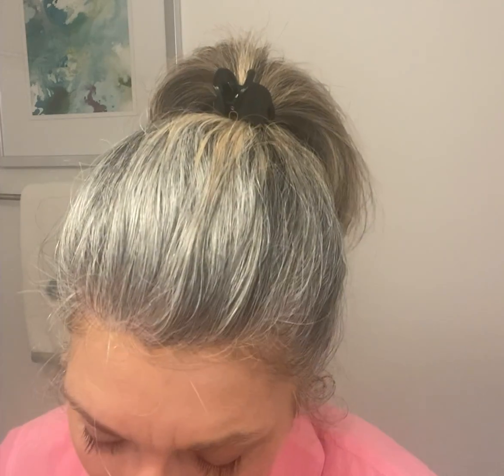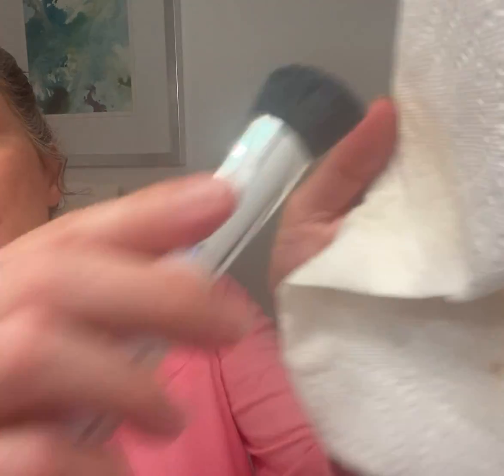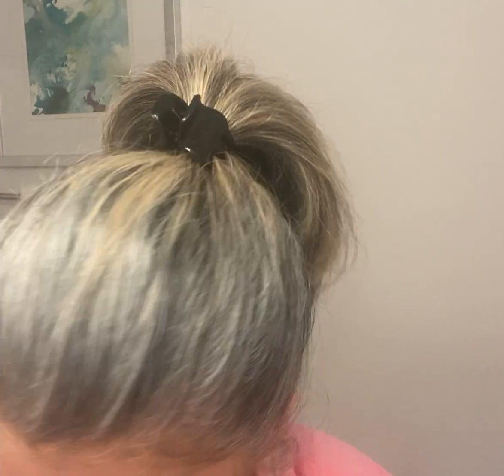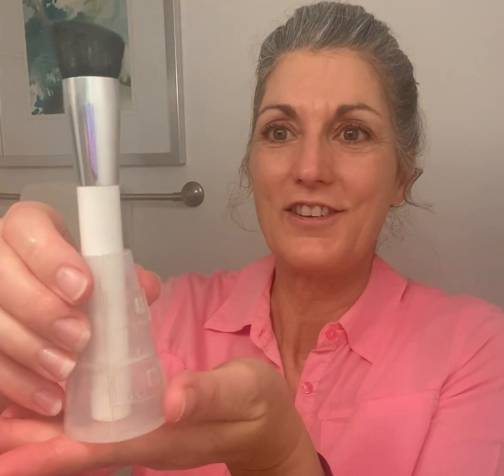Keep it clean - caring for your make-up brushes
Love how the right brush makes your tinted moisturizer (or BB Cream) go on smoothly & easily? Keeping your brush clean ensures that it will not only last but you'll continue to get the same beautiful, smooth results. Keeping it clean is super simple & fast! Check out this short video to learn how.